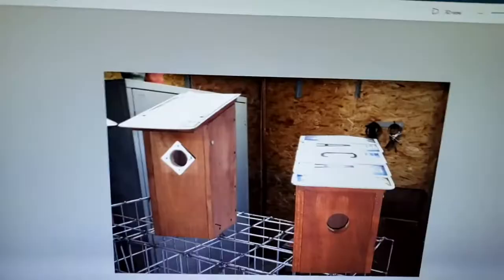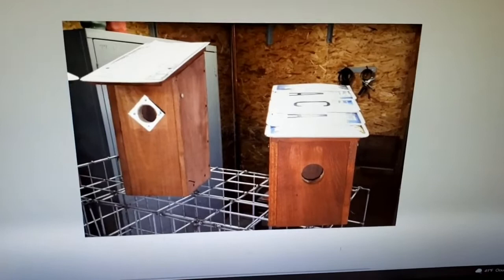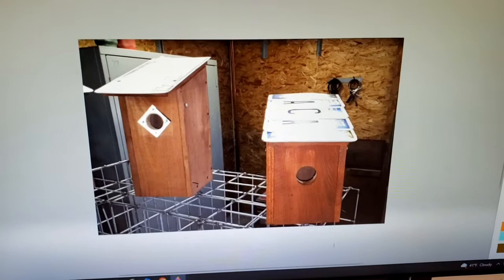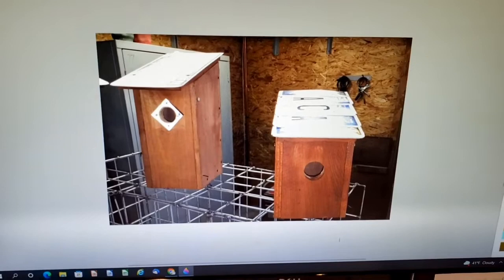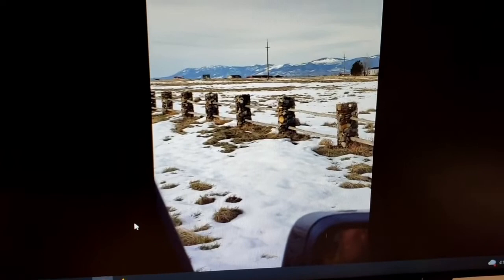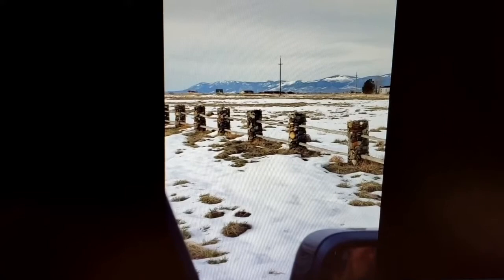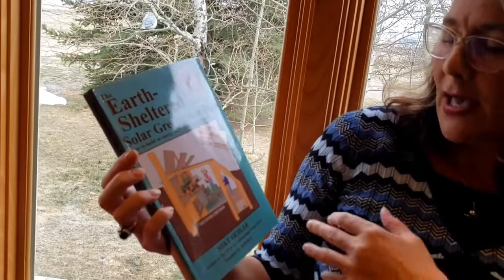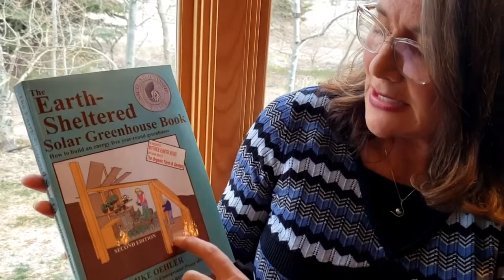Q&A for building a Walipini pit greenhouse Watch First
In this video, I answer some questions from viewers.  I also talk about considerations before you begin your actual project.  Source material is listed below.

Books:
The Year-Round Solar Greenhouse.  How to Design and Build a Net-Zero Energy Greenhouse.  Schiller, Lindsey.  Plinke, Marc.  2016.
New Society Publishers.
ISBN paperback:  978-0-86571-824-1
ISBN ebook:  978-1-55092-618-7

The Earth-Sheltered Solar Greenhouse Book.  Oehler, Mike.  2007.  Mole Publishing Company.
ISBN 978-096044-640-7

National Oceanic & Atmospheric Administration
Magnetic Field Calculators
ngdc.noaa.gov/geomag-web

Charting the Solar Path
SunCalc.net